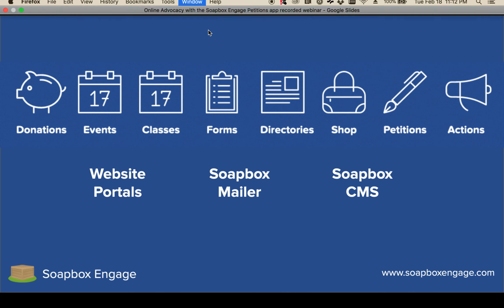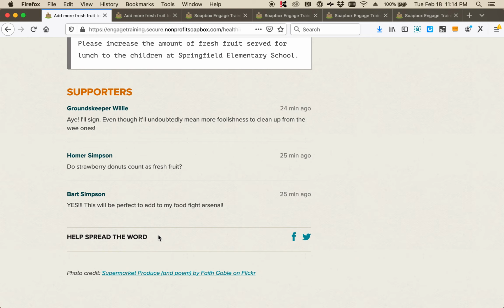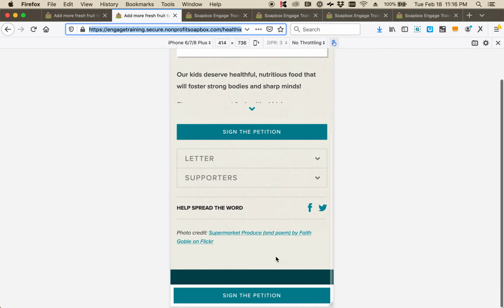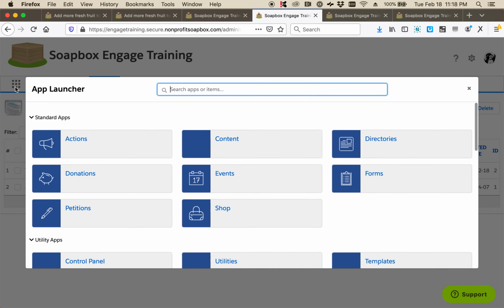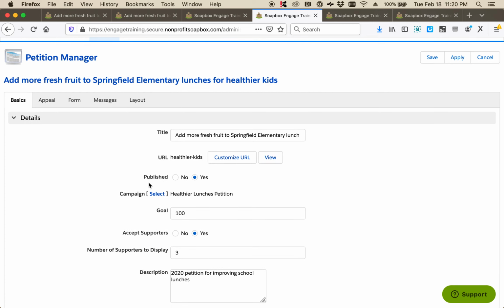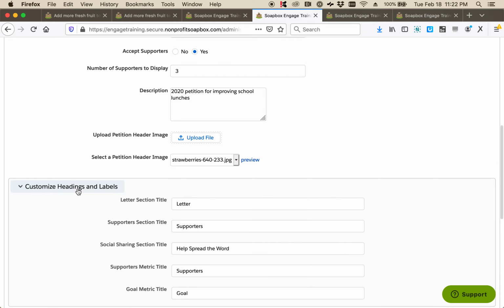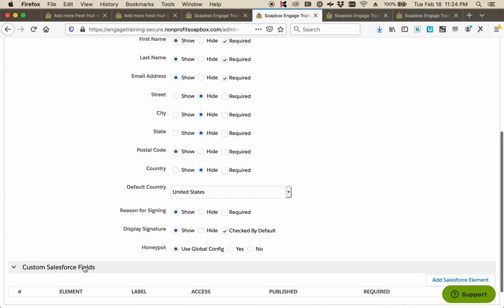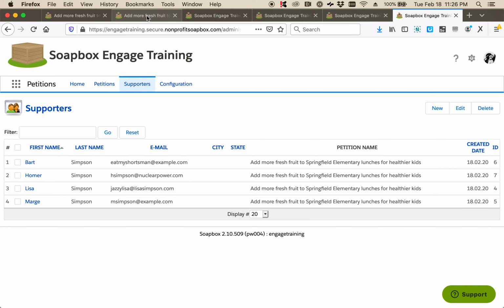Online Advocacy with the Soapbox Engage Petitions App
You need tools to amplify your voice and the voice of your constituents. With the Soapbox Engage Petitions app, you can mobilize your supporters through your calls to action. Delight your visitors with elegant, mobile-friendly forms, slash overhead with real-time integration with Salesforce, and turn support into results to rock the world for social good. Whether you need to update your organization's primary call to action page or create a campaign-specific appeal in a flash, this webinar will walk you through the basics of advocacy with Soapbox Engage.

At the end of this webinar, you will learn how to:

* Create a new online petition to gather signatures in support of your call to action
*  Customize the appeal, field text, and elements of the user experience for petitions
* Create automated thank you messages and emails that are shared with you supporter immediately
* Search, review, and download supporter data from within Soapbox Engage
* Save supporter data in real-time to Salesforce and associate it with a Campaign for easy reporting and data management
* Integrate the Petitions app with other powerful apps in the Soapbox Engage suite

/// VIDEO CHAPTERS ///

0:49 Introduction to the Soapbox Engage suite of apps
2:57 Petitions app page example
6:22 Petitions app mobile view
7:37 Control panel management
9:29 Managing petitions
10:29 Edit a petition
13:56 Edit a petition's appeal
14:36 Edit a petition's form
15:24 Edit a petition's messages
16:10 Edit a petition's layout
16:47 View petition signers